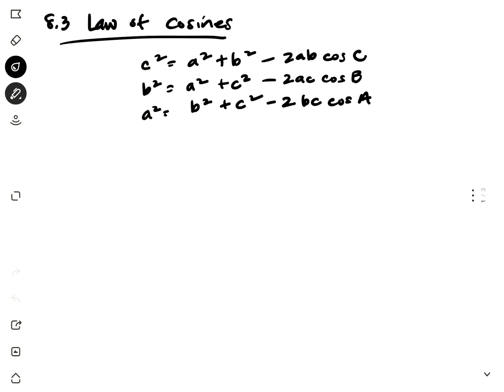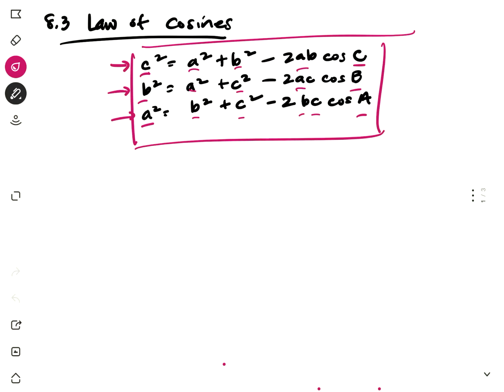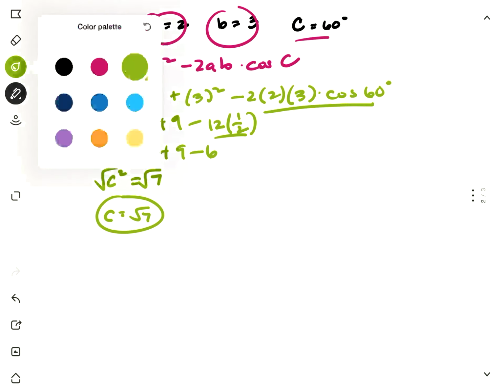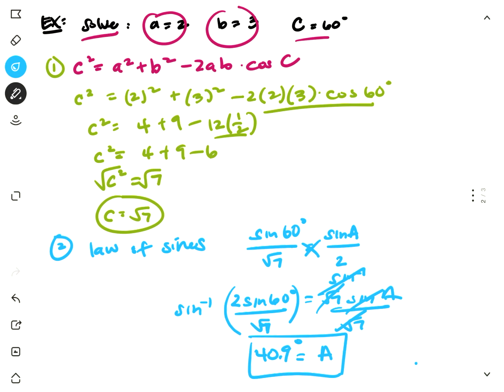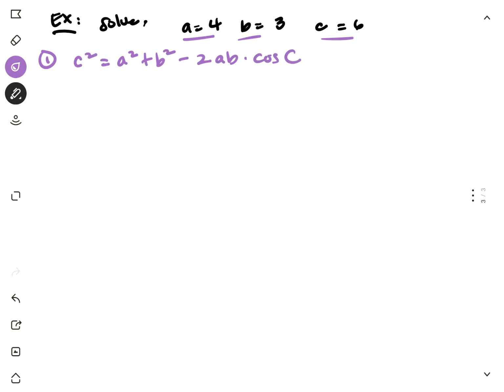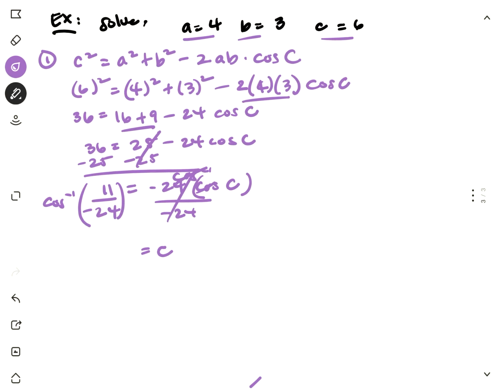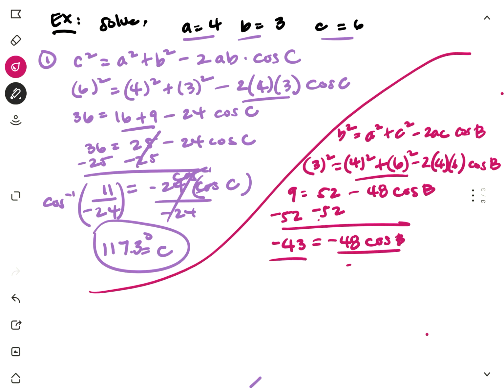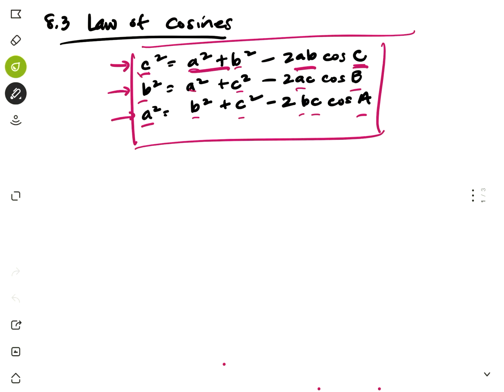8.3 Law of Cosines (Trigonometry)